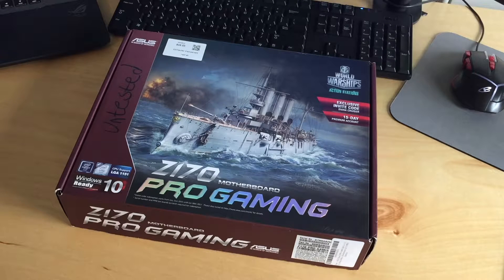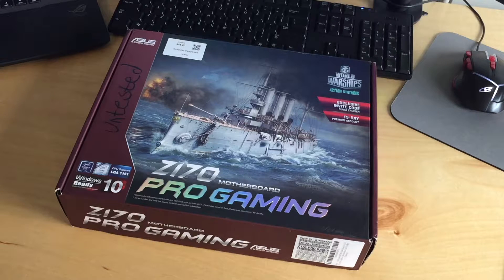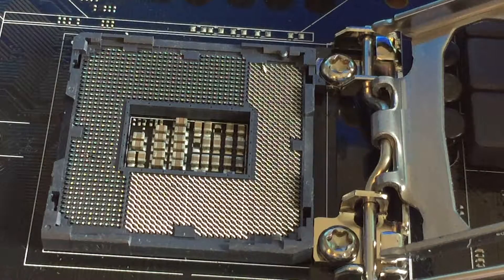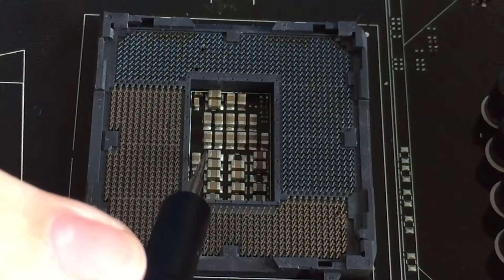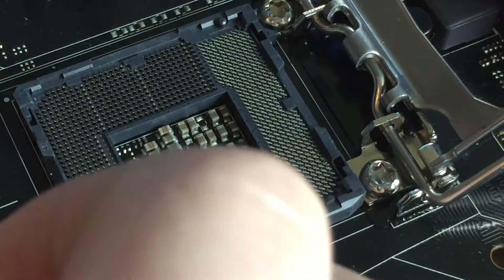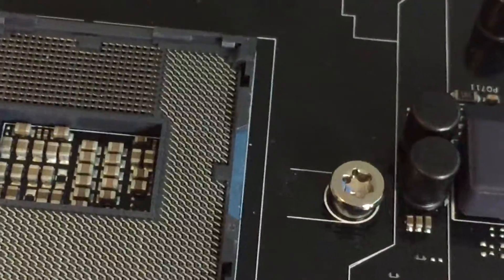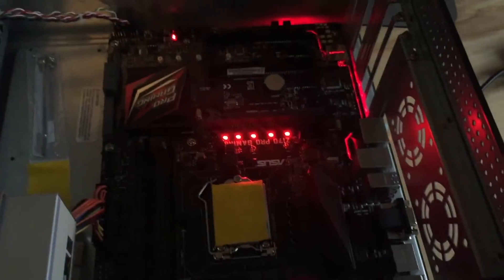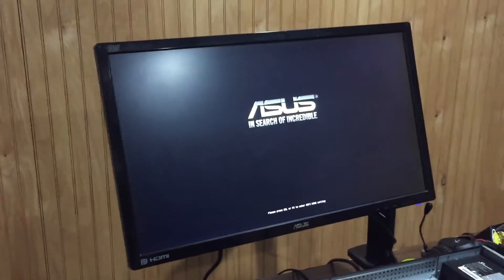ASUS Z170 Pro Gaming Bent Socket Pin Repair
In this video, I repair the bent socket pins on the Z170 Pro Gaming motherboard I got at the Surplus Store last summer. The footage was mostly silent with me focusing on the repair more than the production, hence the short video.

I got the board to POST and enter BIOS (didn’t film the latter). I plan on building my new gaming PC around this, currently I have everything except the CPU, which will probably be a Skylake quad core.

Like I said, this board was purchased for $33.50, making it a very nice find all things considered. I presume the original owner scrapped it because they overestimated the task of socket repair, which I have done much of in the past, making this a pretty easy fix.

If you are wondering about the MacBook Air SSD I mention at the end of the video, I got a broken 2015 MacBook Air from work, with a 256GB SSD. I sent the system to Kyle but kept the SSD, and bought an adapter that lets me put it in a PCIe slot. It is detected in the BIOS as well.

Thanks Massimo for letting me test your 6600k and RAM in the board.